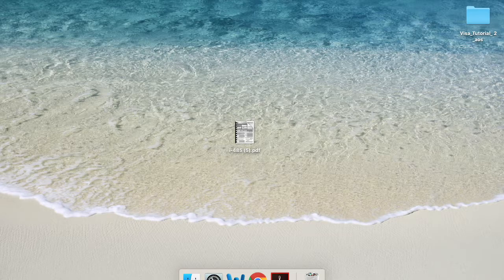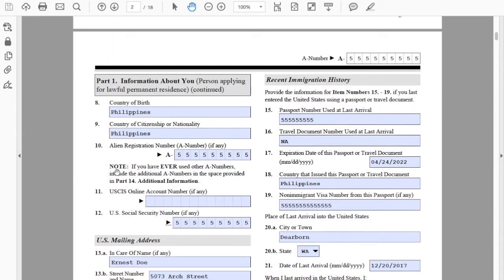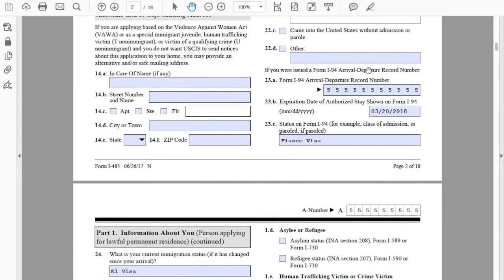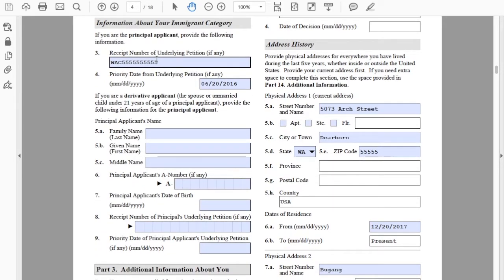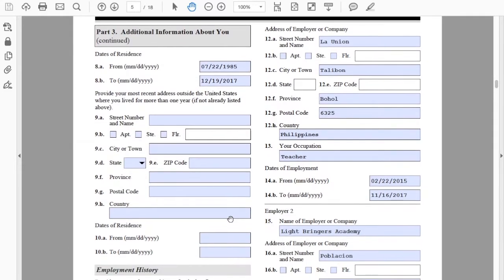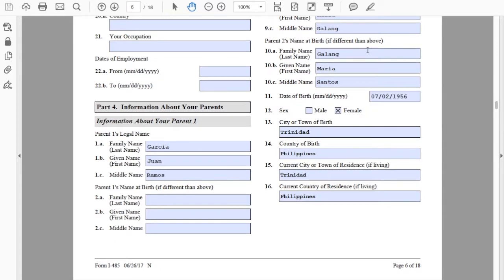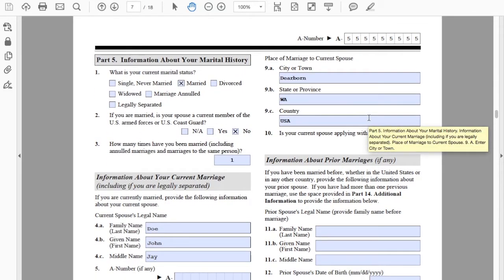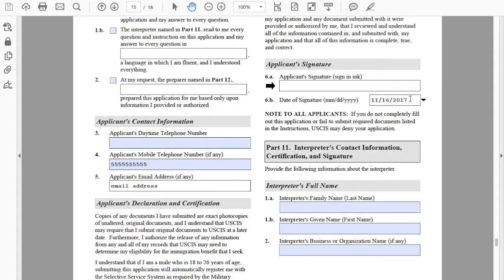I 485 Adjustment of Status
This is the New Adjustment of Status, Expiring 06/30/19. Please note all content is for teaching purposes only. Content may vary depending on your case. The I-485 Adjustment of Status is used in this tutorial under the K-1 Visa. This is to help the foreign fiance achieve their two year Green Card and Permanent Residence in the United States.